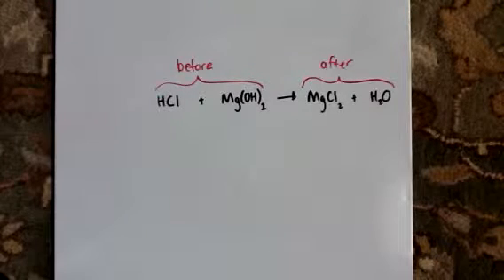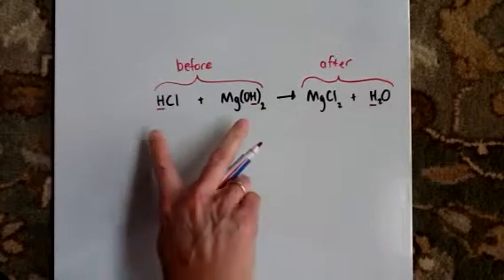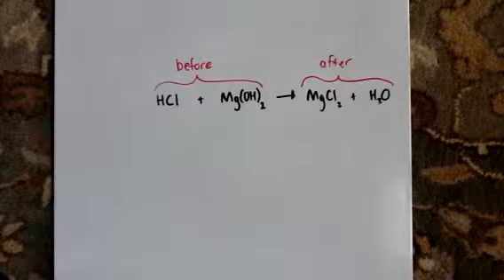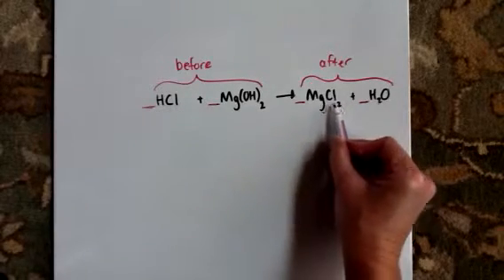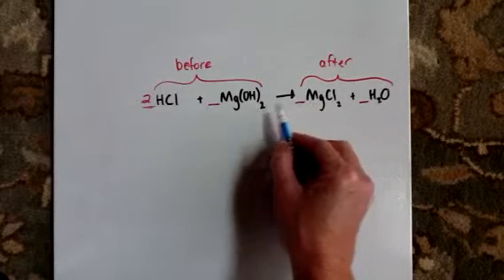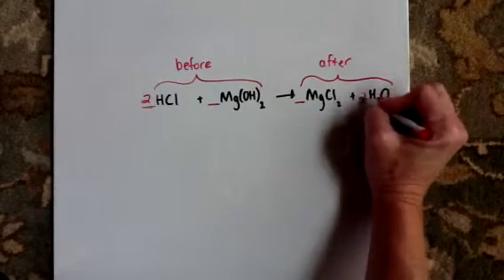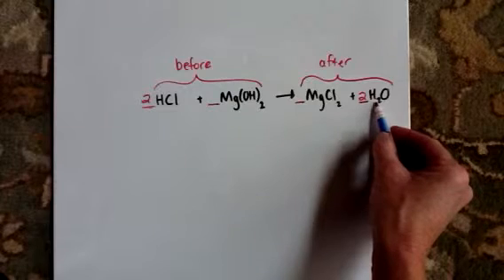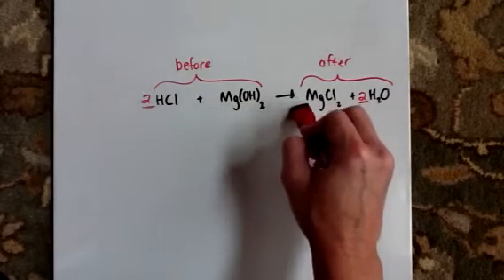L05 balancing equations